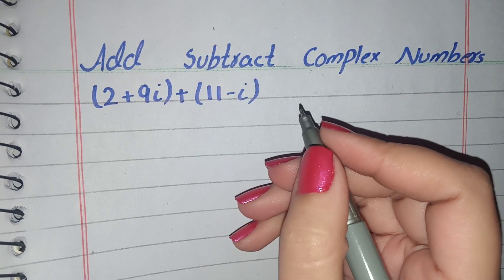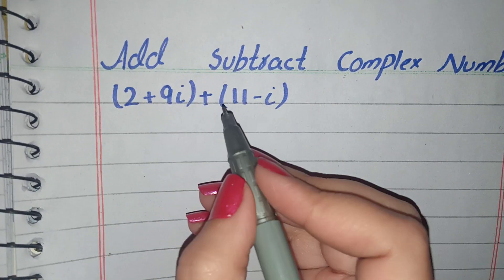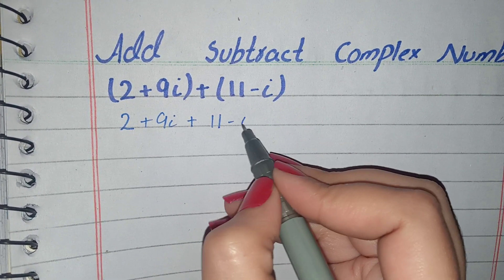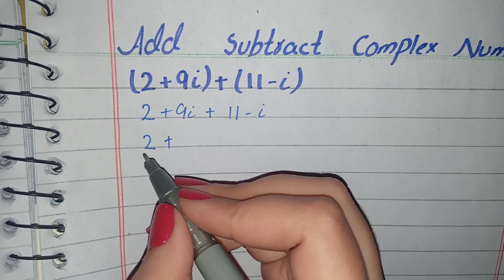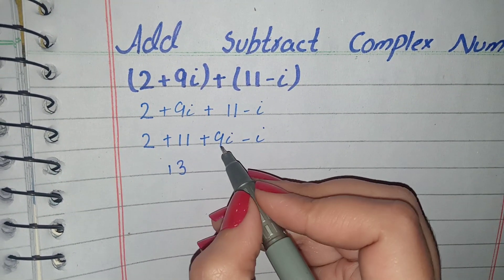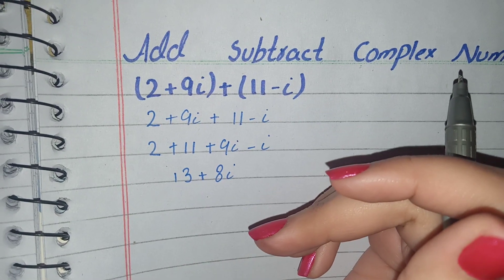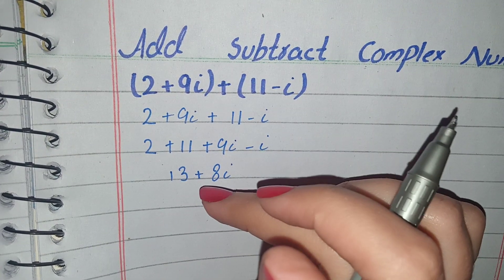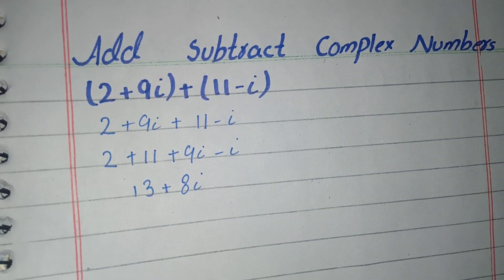Add/Subtract Complex Numbers, Add/subtract complex numbers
add/subtract complex numbers